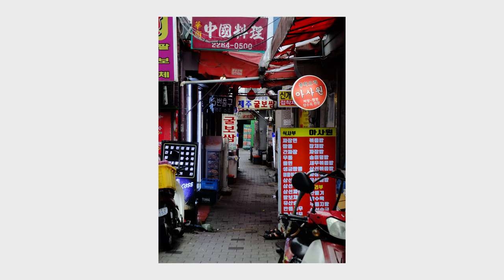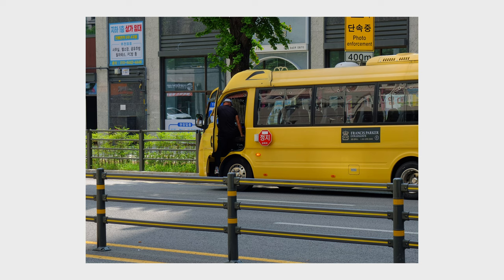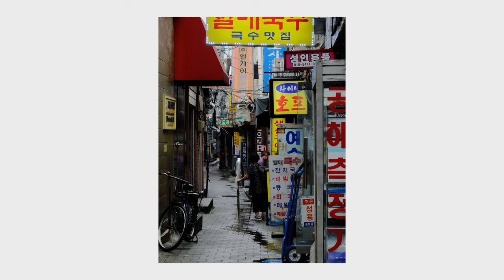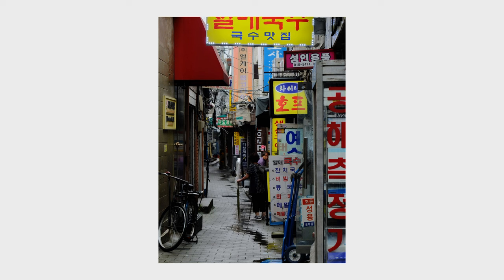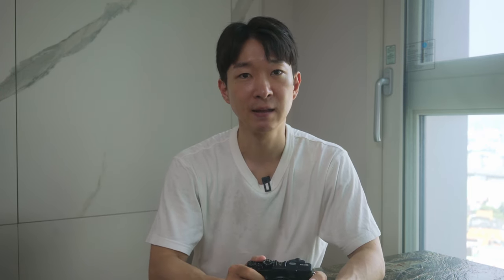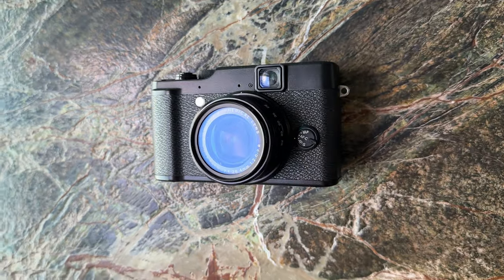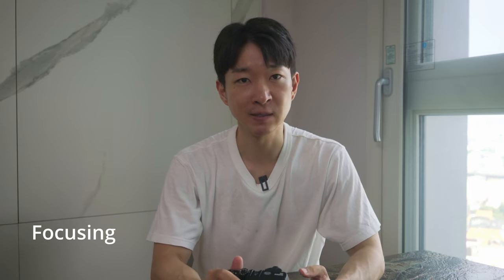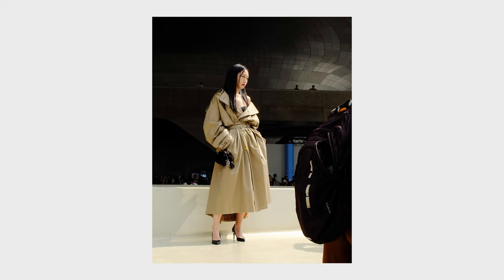The Camera I Wanted to Love. Fujifilm X10 Review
Is Fujifilm x10 worth it in 2024? I give my review and a verdict
후지필름 X10 리뷰

Fuji x10 came out 13 years ago. I recently used it as an everyday carry. I give my pros and cons of this camera.

Time Codes
0:00 - Intro
0:04 - Zoom
1:07 - Jpeg
3:13 - Stabilization
3:39 - Design
4:16 - Viewfinder
5:20 - Focusing
6:54 - Limited Jpeg
7:50 - Small Beefs
8:14 - Conclusion